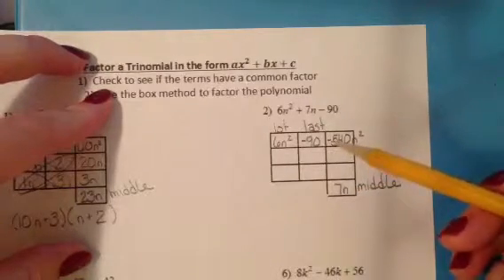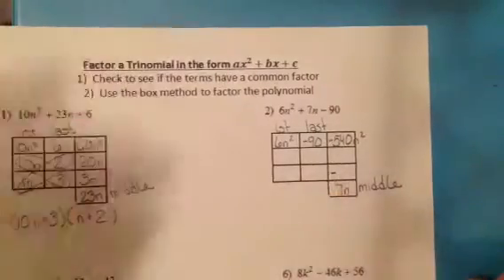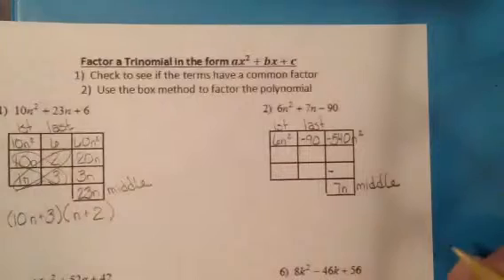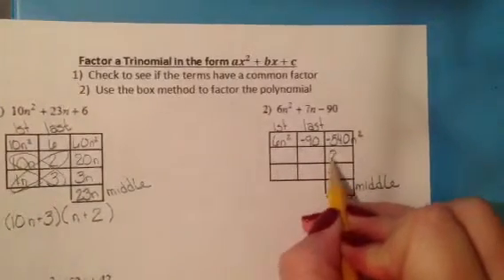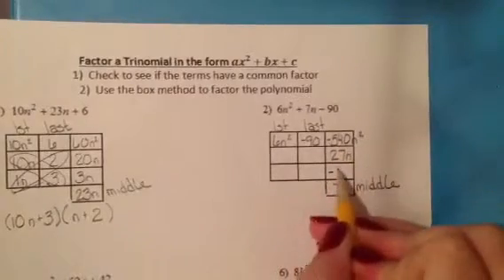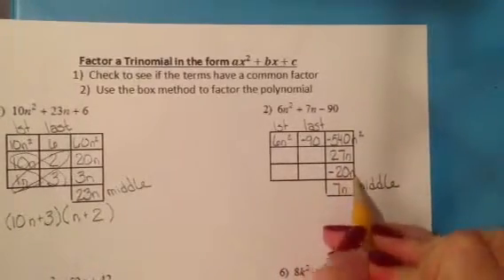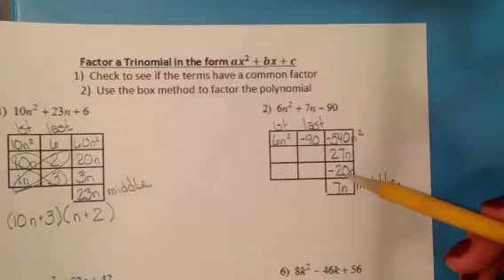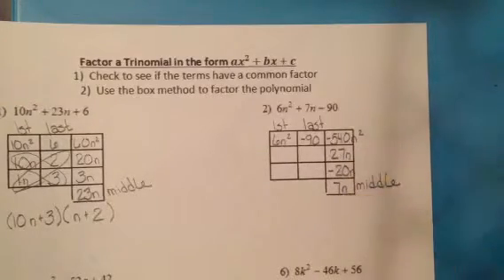Factor trinomial w leading coefficient